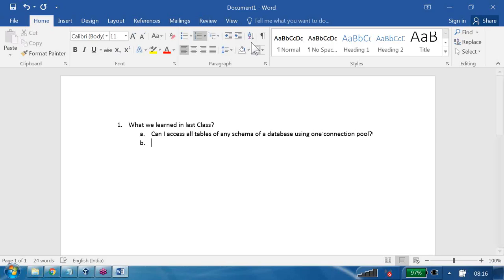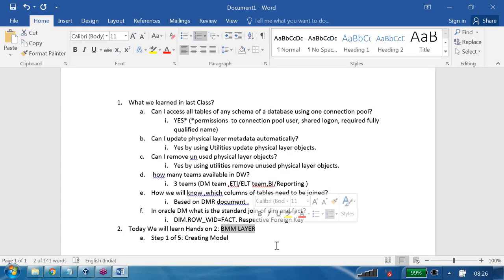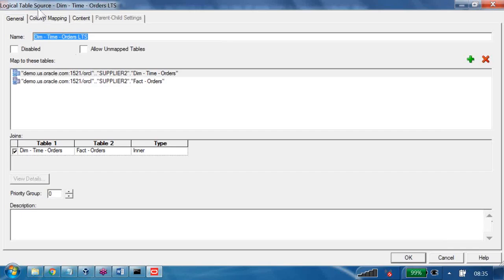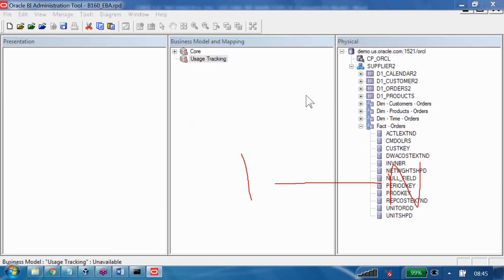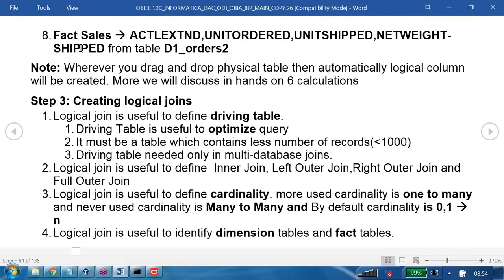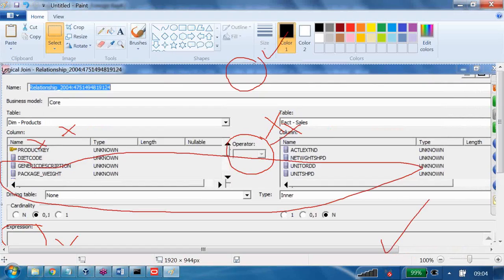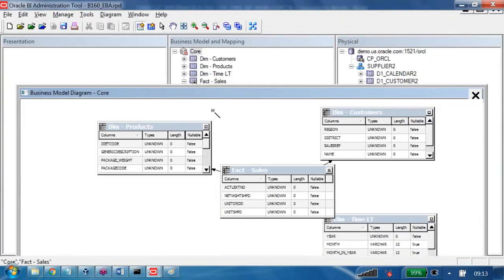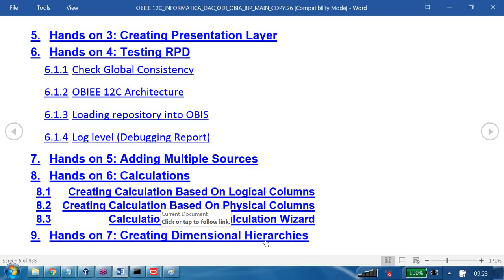OBIEE 12C Tutorial Part 08 BMM Layer